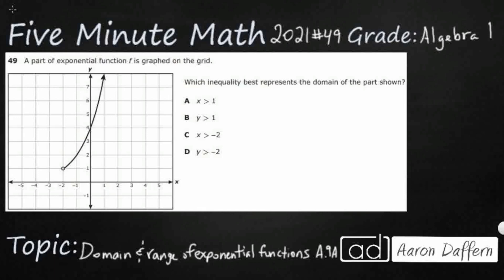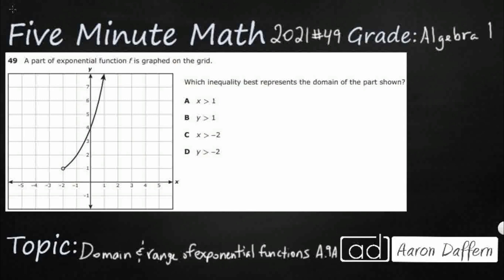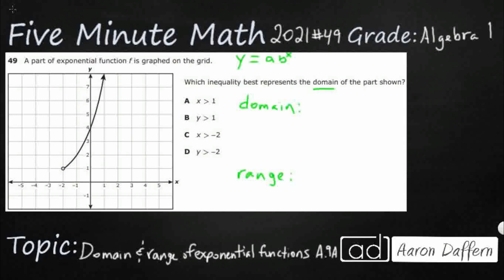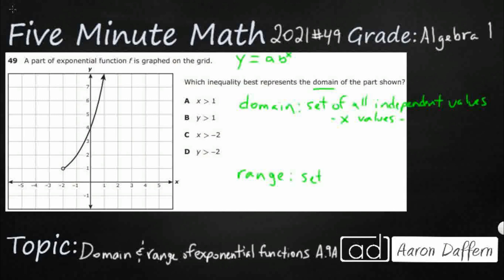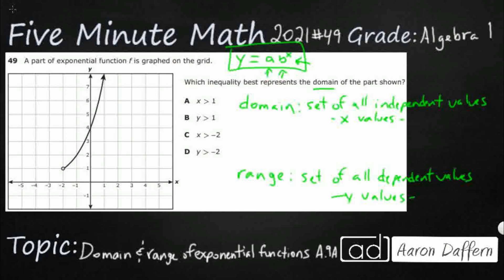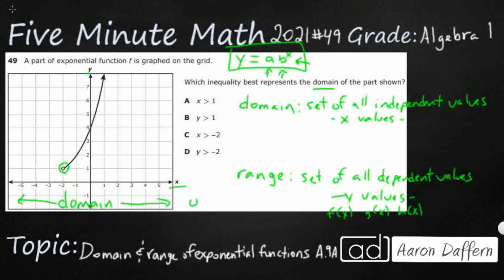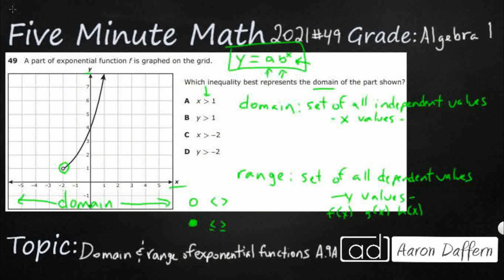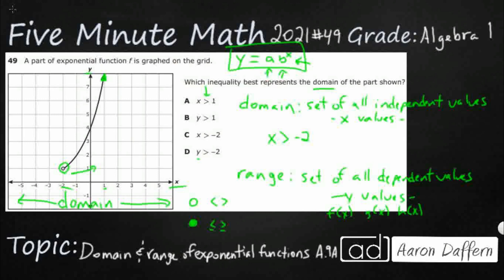Algebra 1 STAAR Practice Domain and Range of Exponential Functions (A.9A - #5)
Practice determining the domain and range of exponential functions of the form f(x) = abx and represent the domain and range using inequalities with a test item from the 2021 released STAAR test (#49 - A.9A)